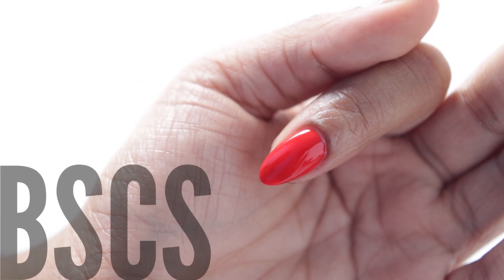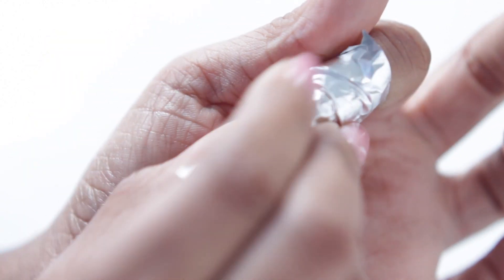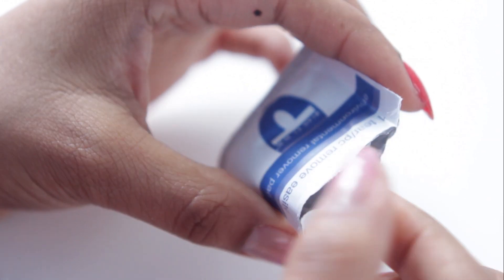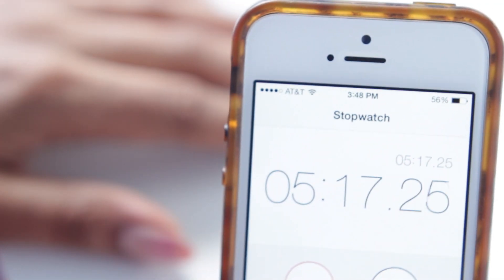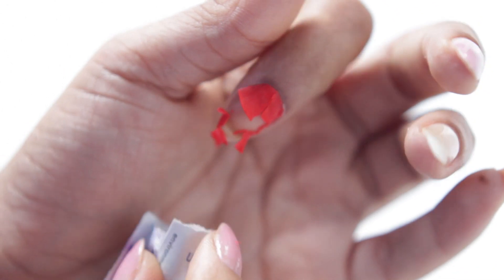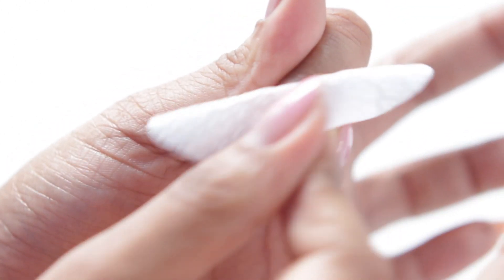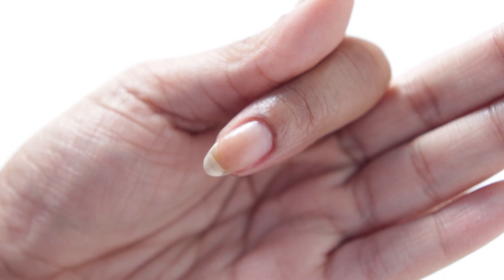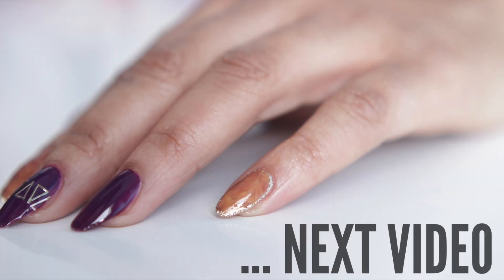BSCS | Remove Gel Polish in 5 Mins!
Removing gel isnt as hard as you may think. but theres definetly a right and wrong way. Tips to live by:

• First completely remove the shine from your gel with a coarse file remembering to file your free edge as well. Your not shorteing your length, just breaking the seal of the gel so the acetone is able to penetrate

• I just use regular aluminium foil found in your local grocery store,and cut into appropiate sized squares [about  3.5" ] And to add your acetone, you can pull apart cotton balls, cut up cotton rounds, or purchase pre-cut squares for this purpose.

• To save time I decided to purchase the packs you see in this video which were pretty inexpensive, but you can also buy pre cut foils that include an attached cotton pad. just add acetone and wrap. ill link those below.

• You can use this method for removing regular glitter polish, acrylic, and gel extensions too! However this doesnt work on builder gel that is considered Hard type gel. Not sure which one you have? Brands usually always advertise whether its "soak off gel" on the packaging. its considered a selling point!

• If your using hard gel, it has to be filed off! You can also use an electric drill if your knowledgable, but for this reason alone i prefer not to use it. Excessive filing of the natural nail is the most common mistake most people and sometimes professionals make. It will leave your nails thin and weak. So as long as you take precaution when

• IMPORTANT! Be sure to only remove ONE foil at a time, otherwise while your working on one finger, the gel will re harden on the rest! The acetone should have done most if not all the work! You shouldnt have to force the gel off...if you do you'll lift layers of your nail with it and create ridges, white spots, and do alot of damage. Soak the gel again instead.

PRODUCTS

200 PC Polish Remover Packs
Pre Cut Foil Wraps

STALK ME